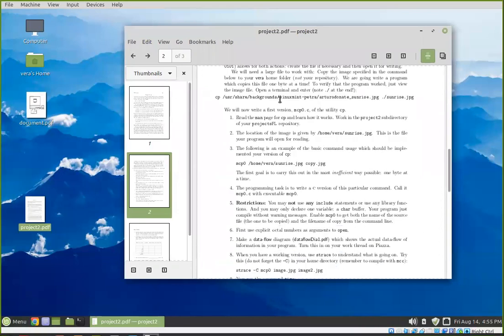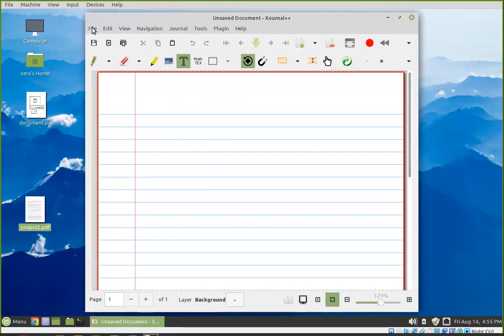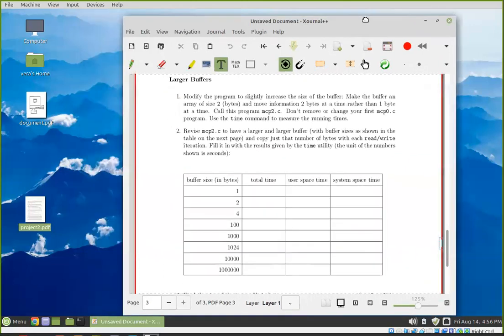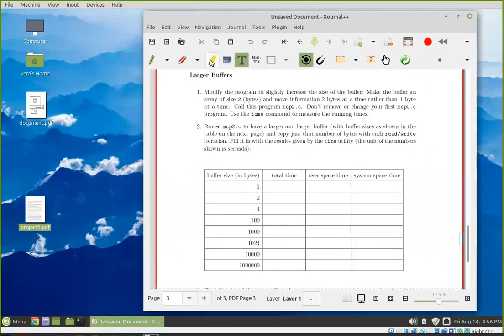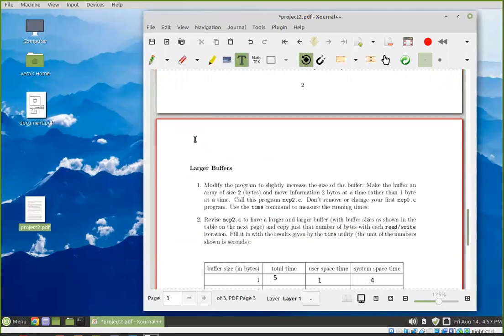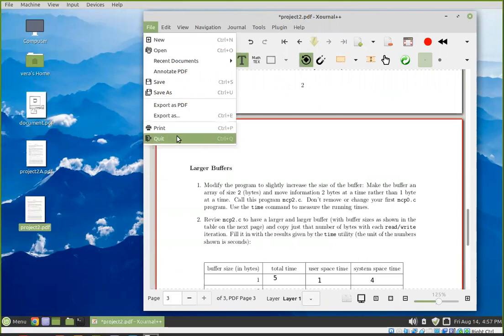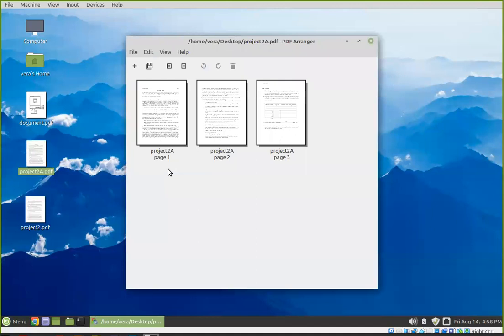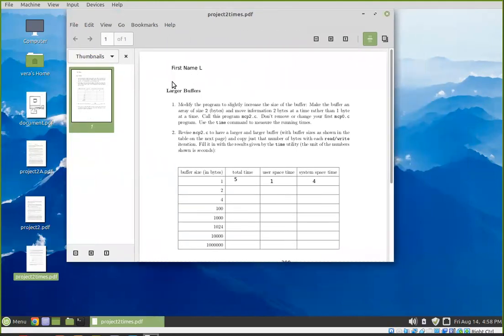Fill in answers on pdf and extract single page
This video shows how to use Xournal++ on
Vera Virtual to fill in blanks on a pdf and then
save the result as a new pdf. Then we show
how to use pdfarranger (also on Vera Virtual)
to extract a single page pdf.